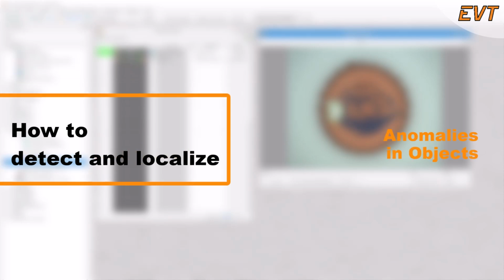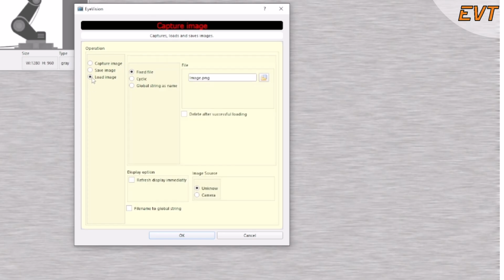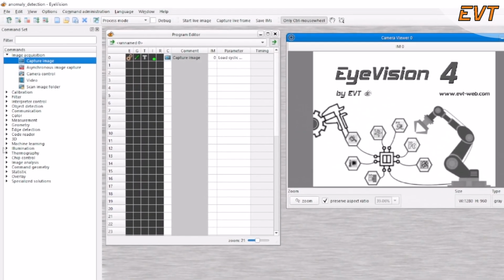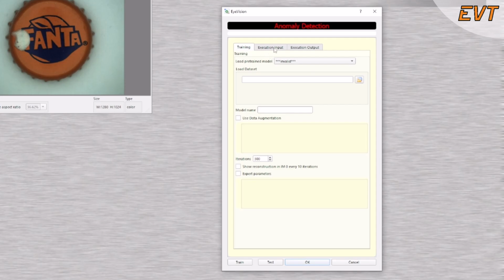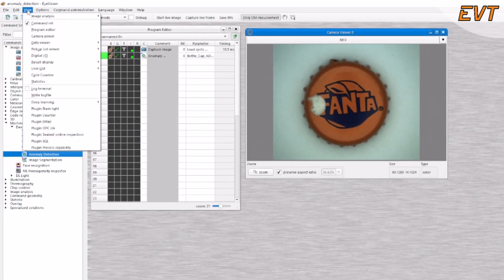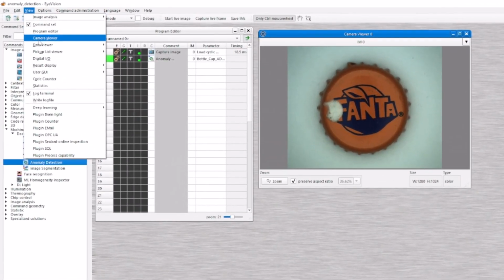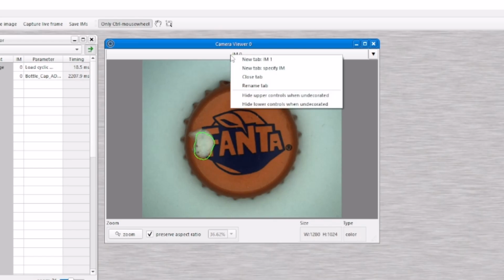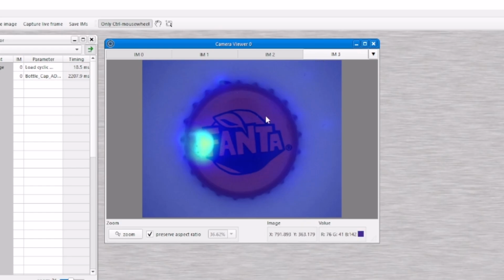How to detect and localize anomalies in objects with EyeVision | Tutorial #41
Master the art of anomaly detection and localization with EVT's EyeVision software. In this hands-on tutorial, you'll learn how to capture images, load datasets, and utilize the powerful Anomaly Detection plugin. We guide you through selecting pre-trained models, adjusting key parameters like Maximum Value and Heatmap Threshold, and troubleshooting errors using the log terminal.

Take your quality control processes to the next level by visualizing reconstruction, score, heatmap, and mask outputs with Image Memory (IM) views. This step-by-step guide makes it easy to identify and localize defects in your objects with precision and confidence. Watch now and see how EyeVision can optimize your inspection workflows.

Video created by Kara Zöller